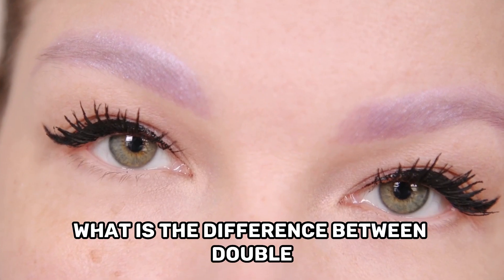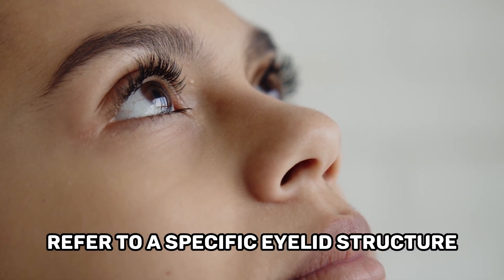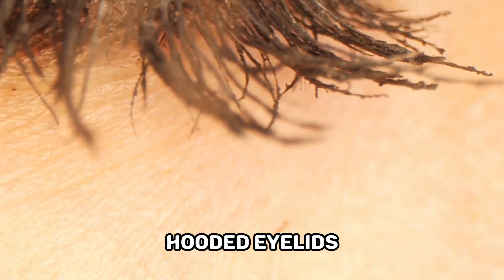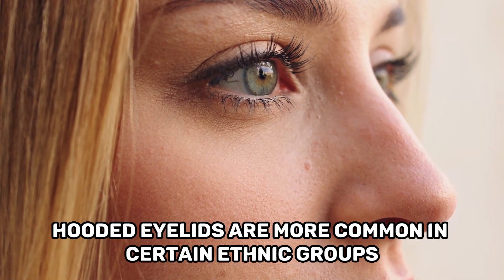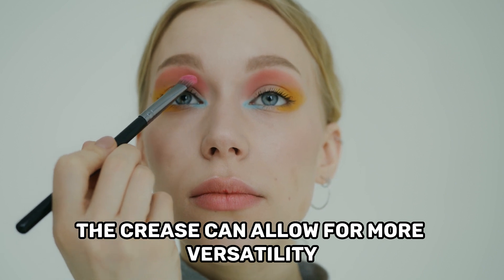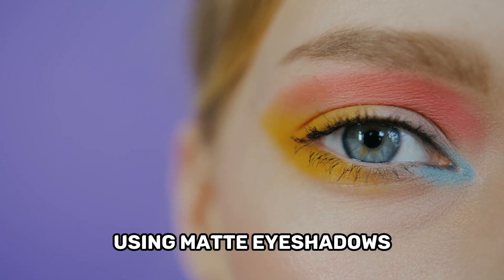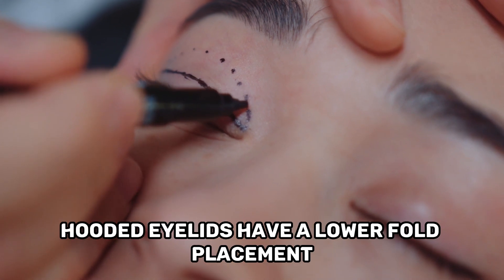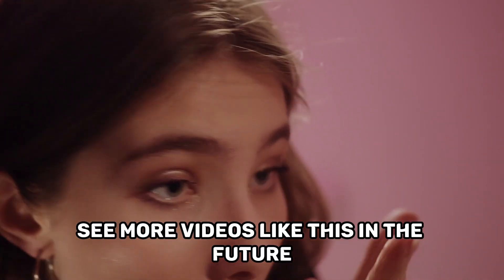The difference between Double Eyelids and Hooded Eyelids,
Are you confused about the terms "Double Eyelids" and "Hooded Eyelids"? In this video, we'll clear up the confusion and explain the key distinctions between these two common eyelid types.

Whether you're interested in makeup techniques, eyelid surgery, or simply understanding your eye shape better, this video is for you.

We'll discuss the anatomy, characteristics, and tips for each eyelid type, helping you embrace your unique beauty.